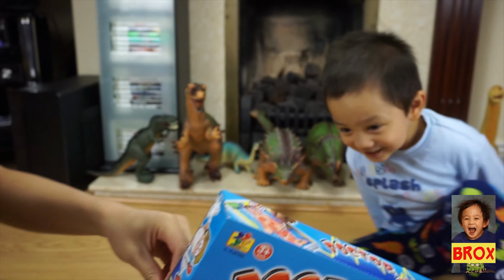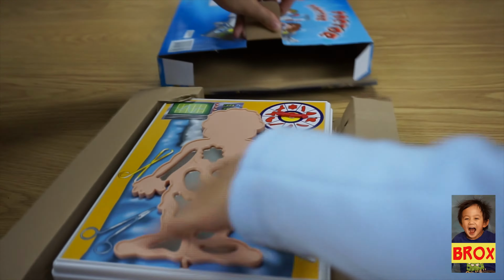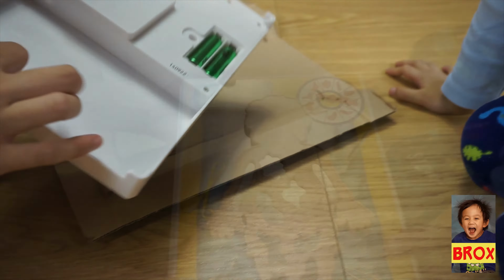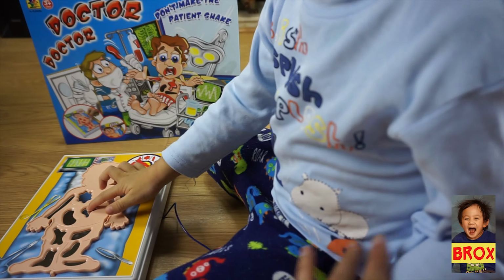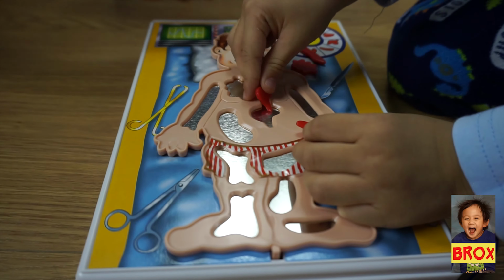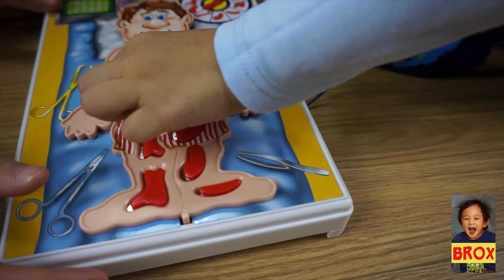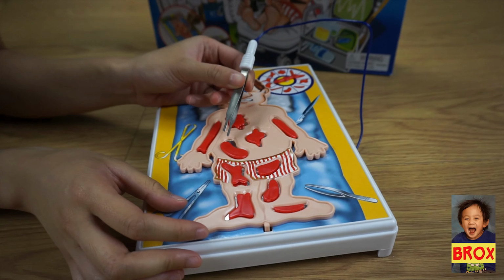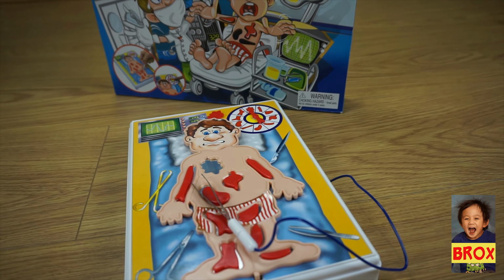Doctor Doctor Operation Game - Unboxing and Playtime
Doctor operation game - Don't make the patient shake.
* Do you like Dinosaur toys, Robots and Animal toys? *